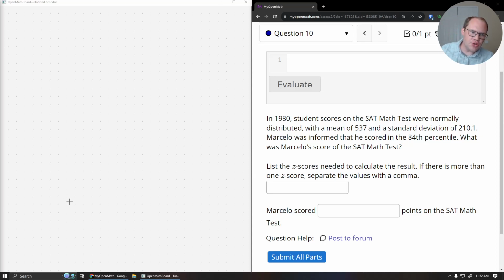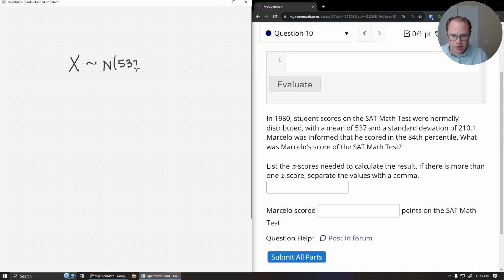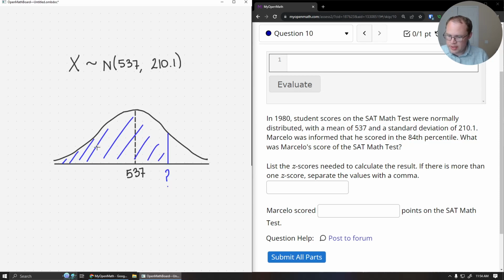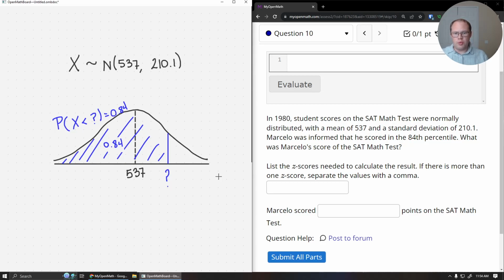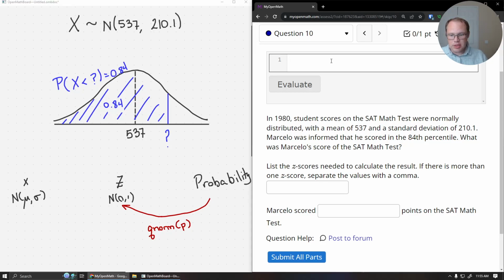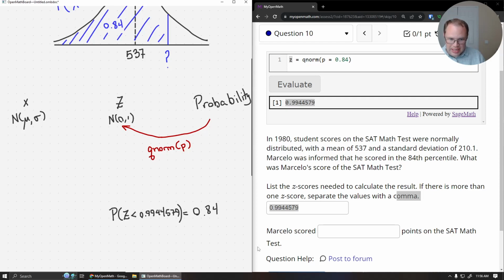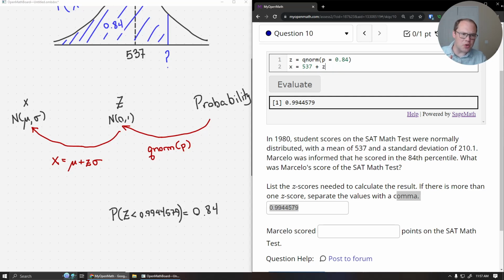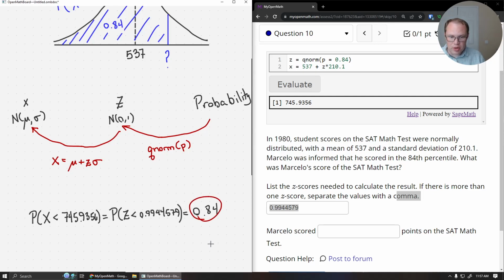4.3 Example 5